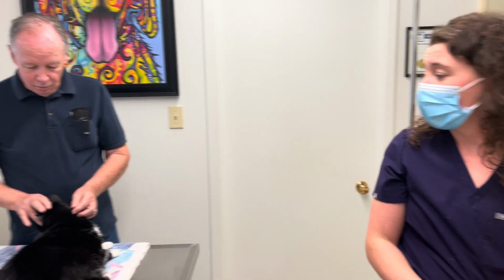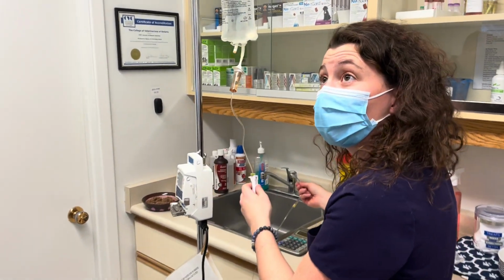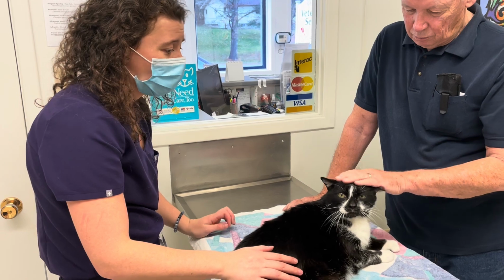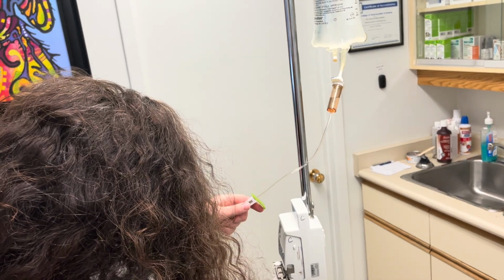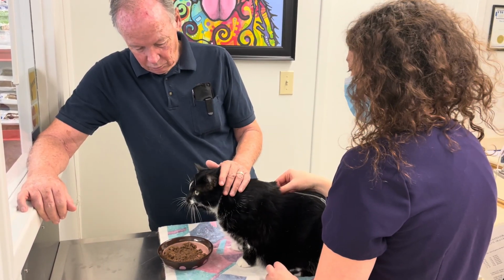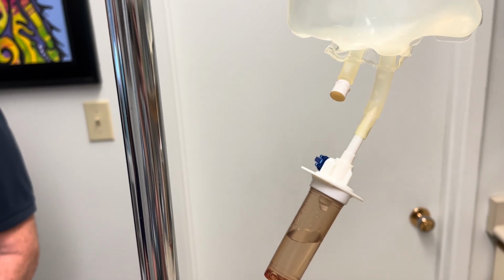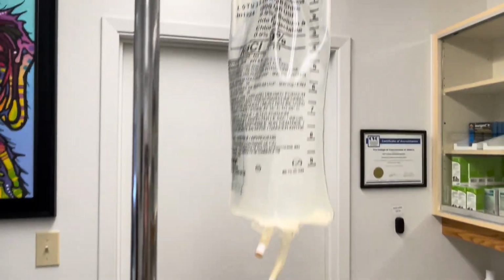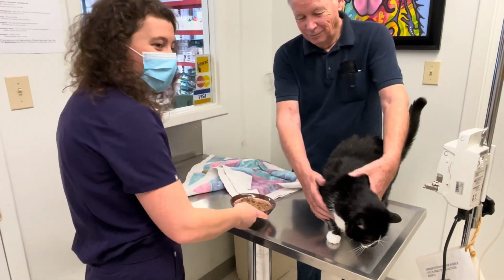Giving SQ fluids to Oreo